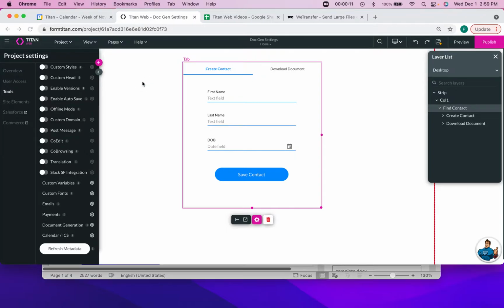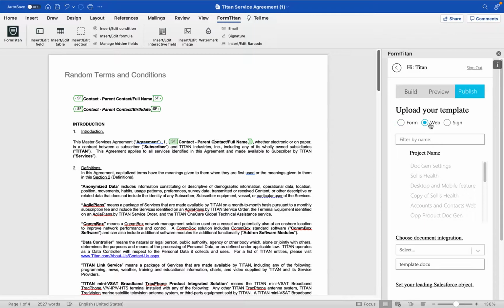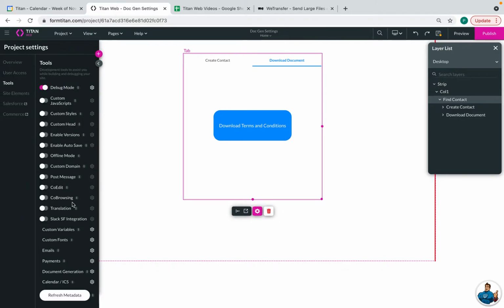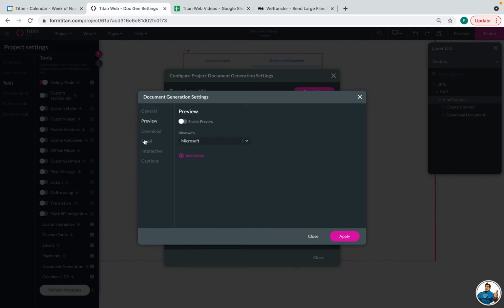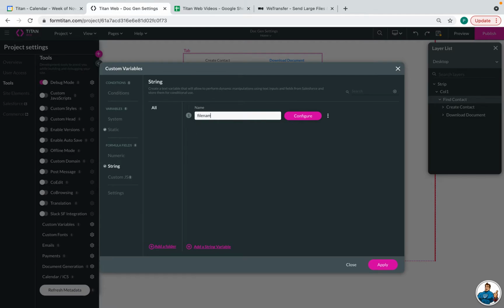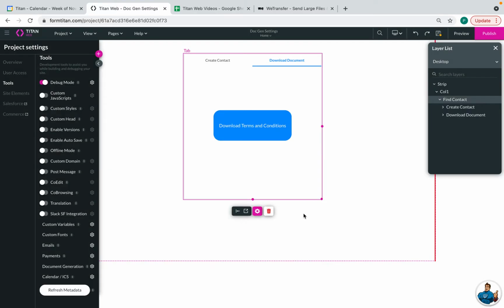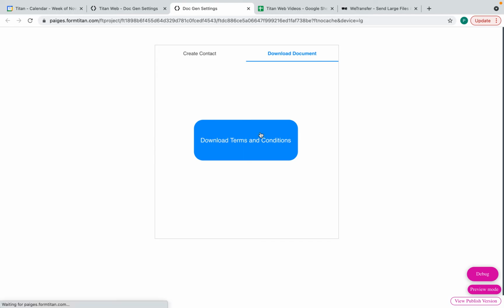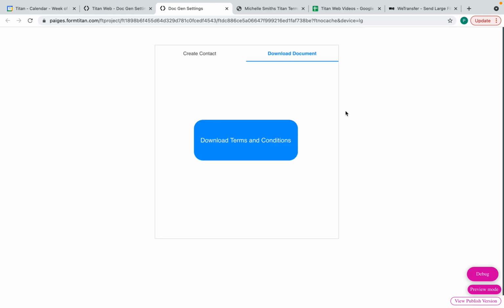Titan Web: Document Generation (Download Overview)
We will give you an overview on Titan Web: Document Generation (Download Overview). To find out more head over to go